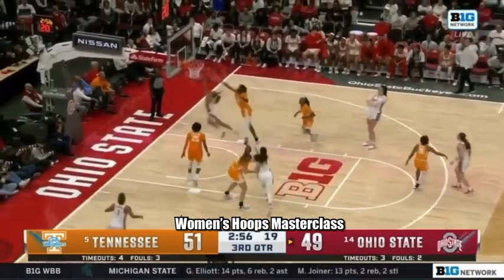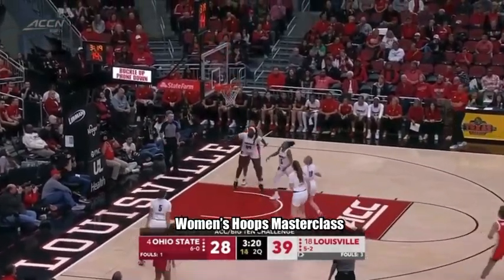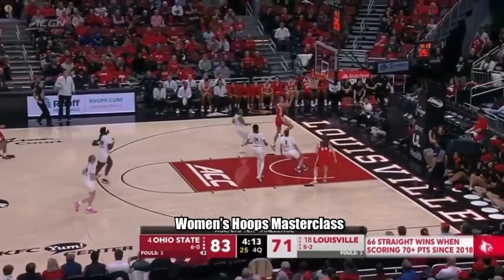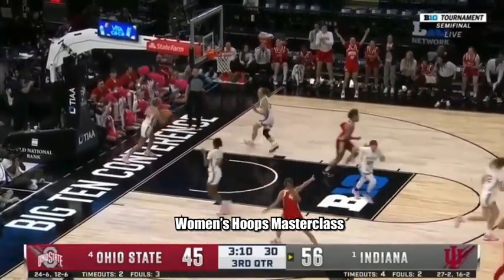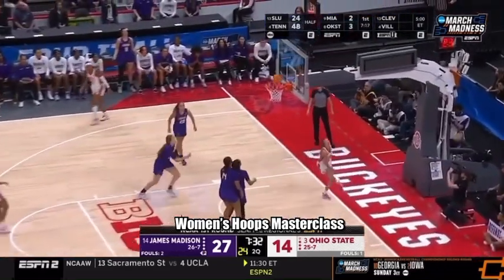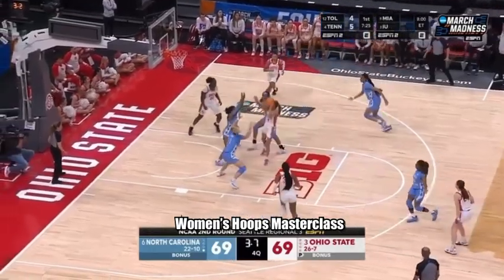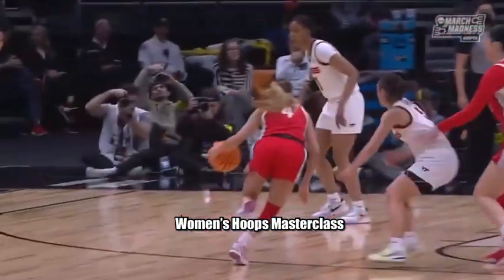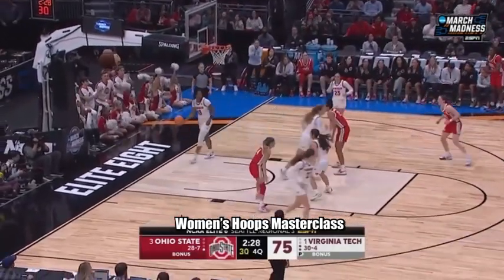Jacy Sheldon | Shooting & Finishing at the rim | Ohio State 22/23 - WNBA Draft´24 Prospect